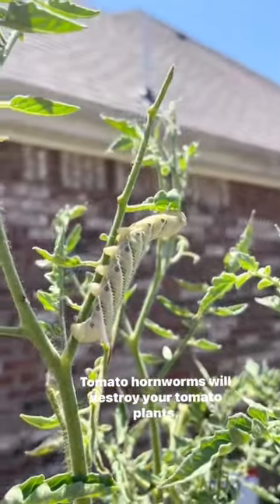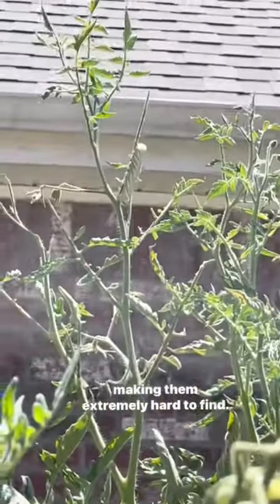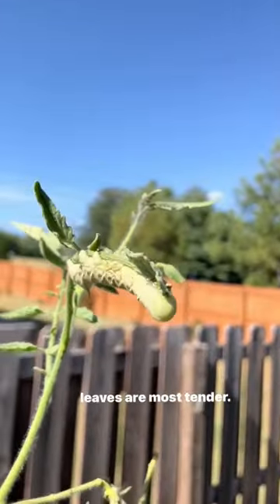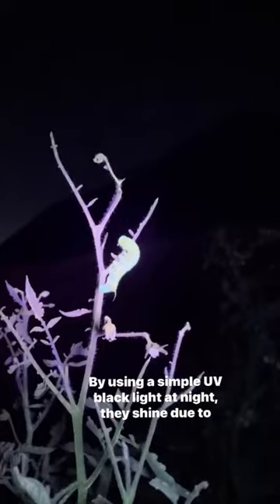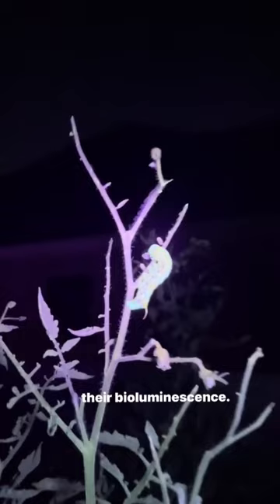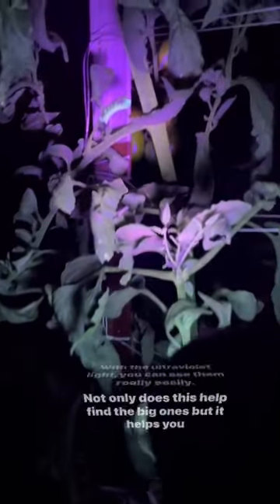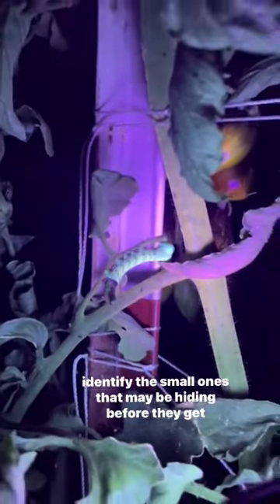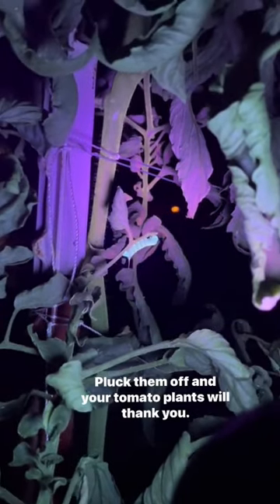Catch Tomato Hornworms At Night?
In honor of finding my first hornworm of the season today, here’s a neat tip to find them. They can be tricky!